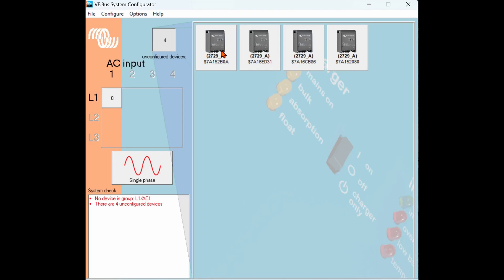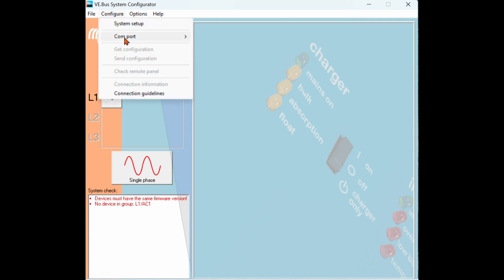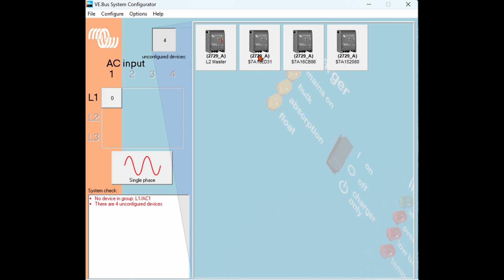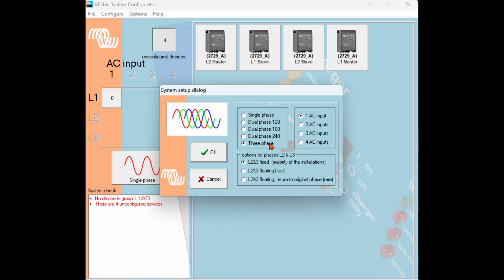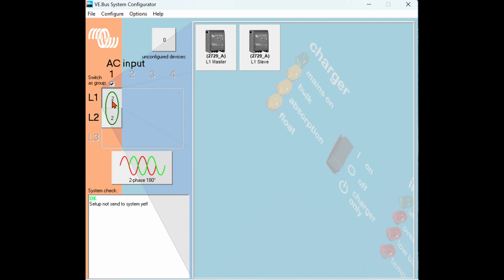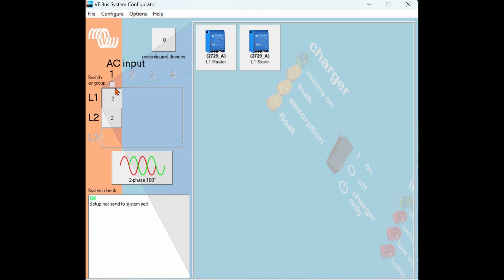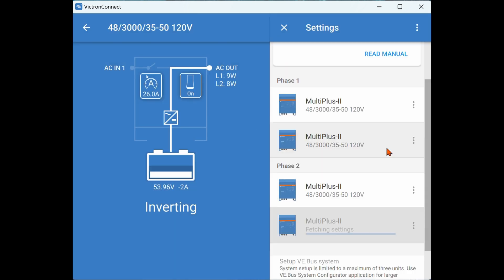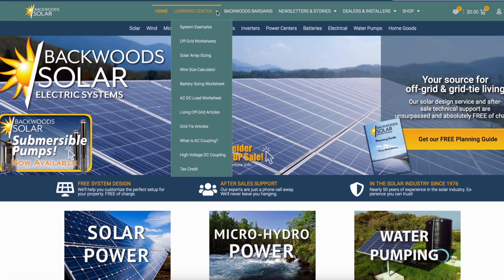Victron Inverter Setup - 4 or more Inverters - Parallel, Split Phase, 3 Phase - System Configurator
In this video we cover the system configuration of 4 or more Victron Multiplus or Quattro Inverters. Parallel, Split Phase, 3 Phase are discussed.